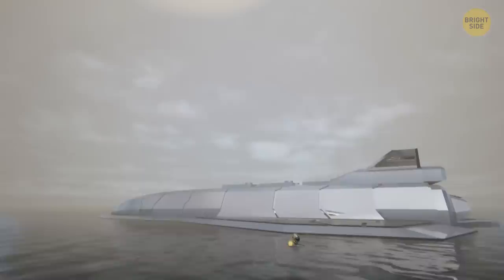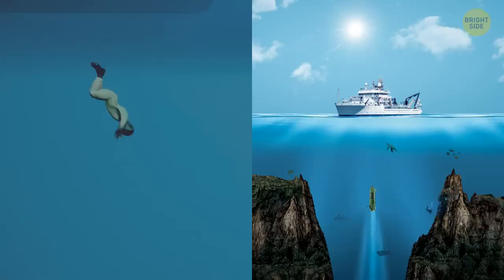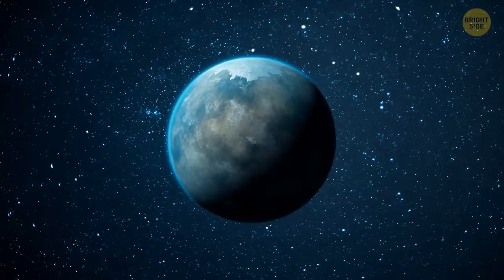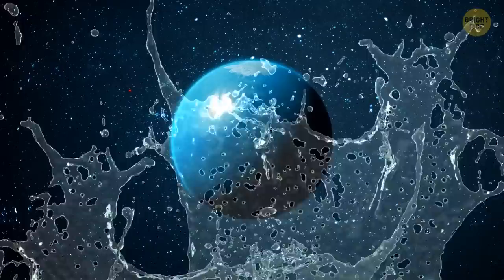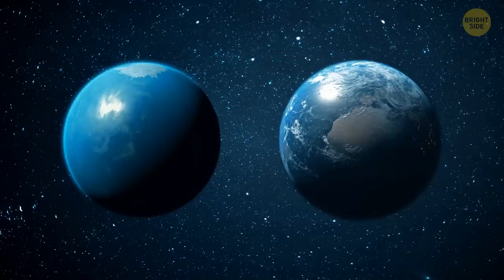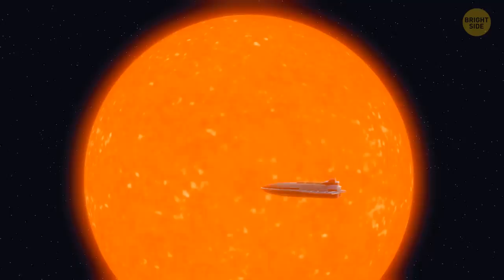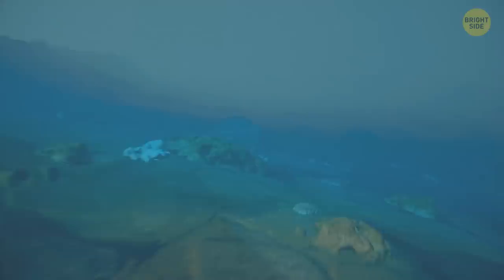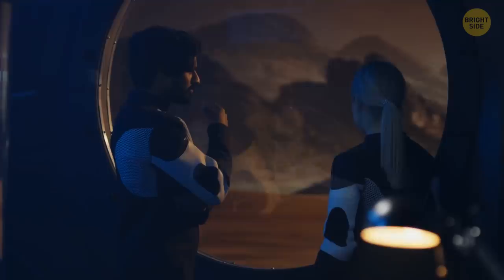Scientists Found a Fantastic Ocean Planet Close to Earth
Humans have been looking for an alternative planet that could become our home for a long time. What if we could relocate to an ocean planet which consists mainly of water, ice, and maybe some rocks? The first such planet scientists discovered was Gliese-1214 b. This “super-earth” was 2.5 times bigger than our Earth and 6.5 times heavier… But at the same time, it had a very, very small density and about the same gravity as our planet. So, could it be habitable?